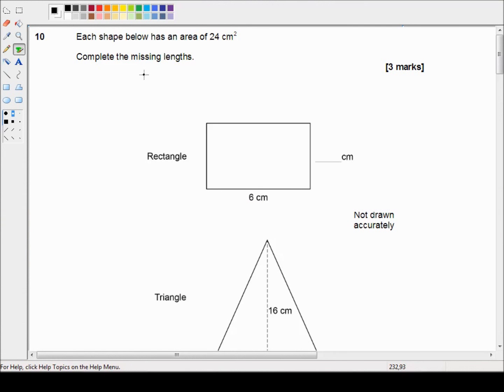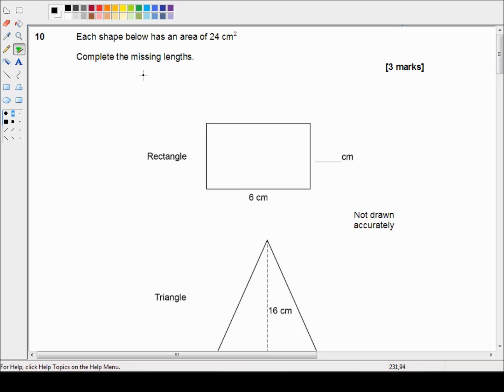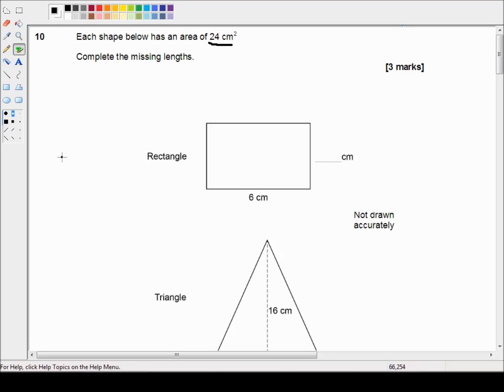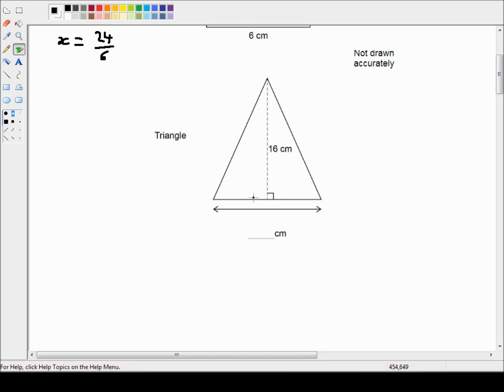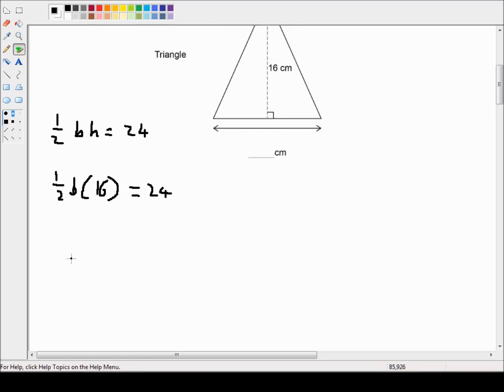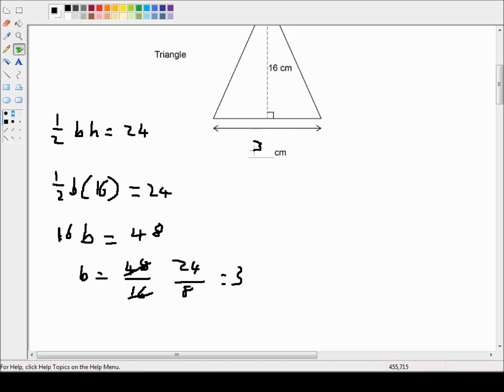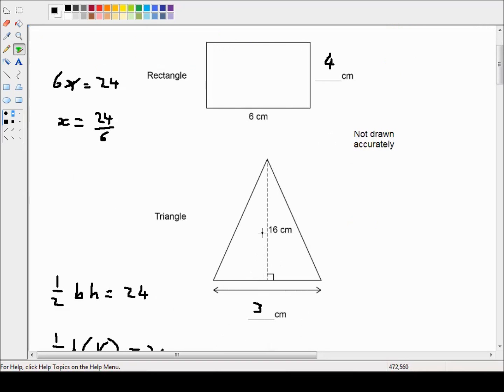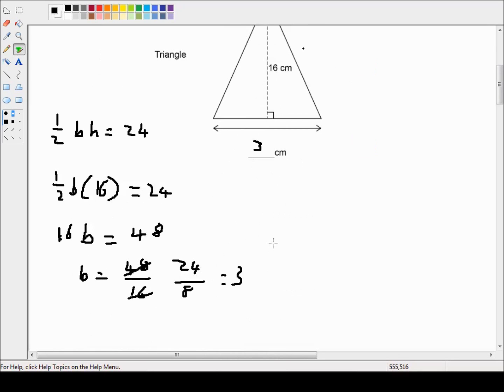AQA GCSE 8300 3F June 2017 Question 10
In this video I look at question 10 from the AQA GCSE 8300 series June 2017 past papers.  This is the third paper in the foundation tier which is a calculator paper.